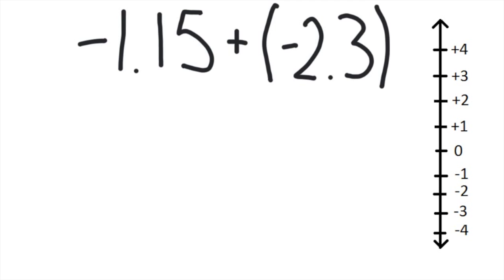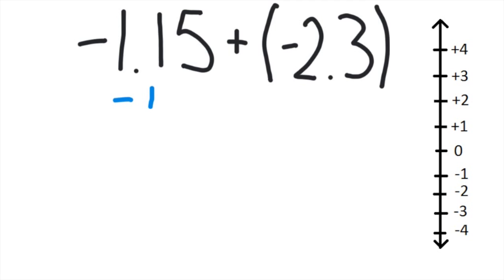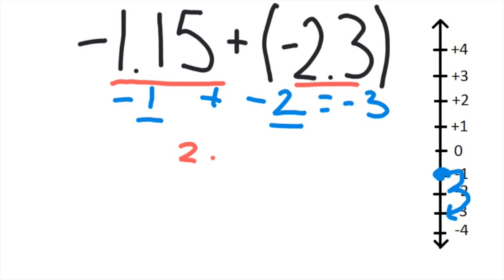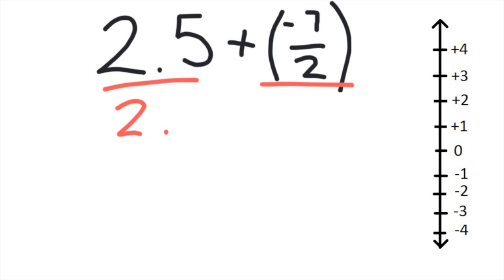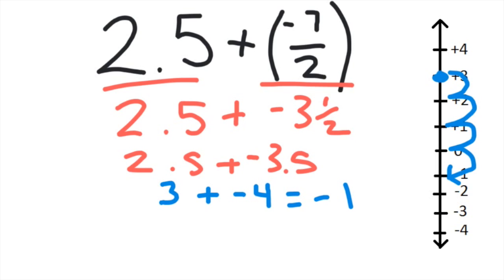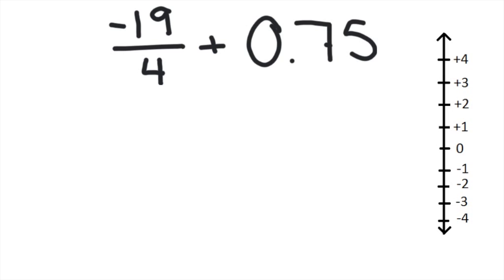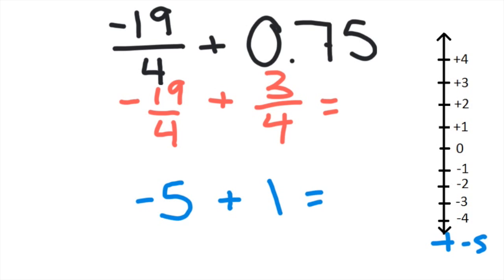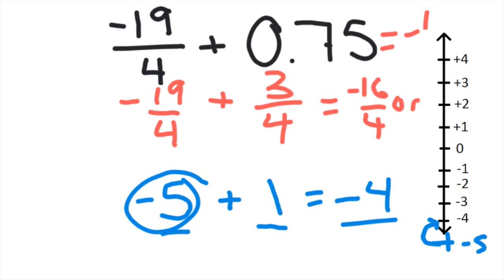Adding Rational Numbers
This video is about adding rational numbers.